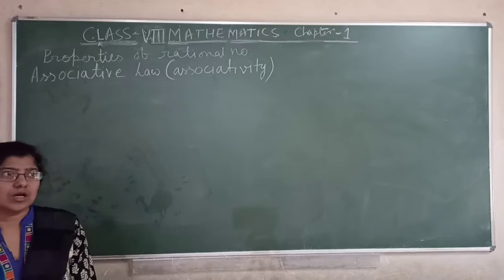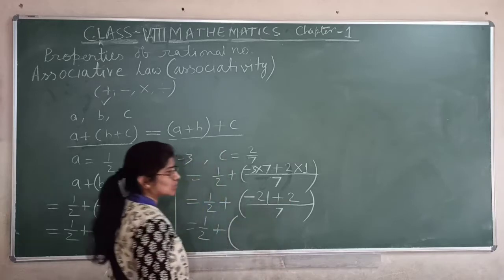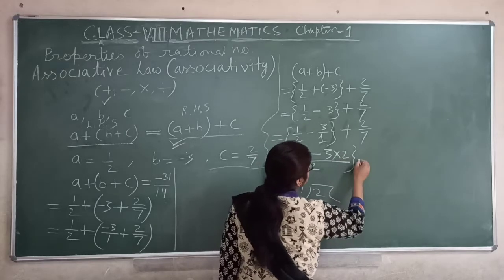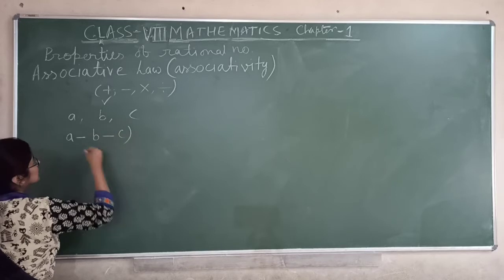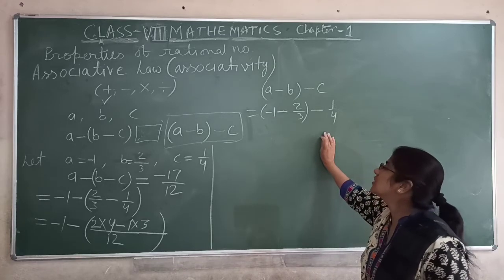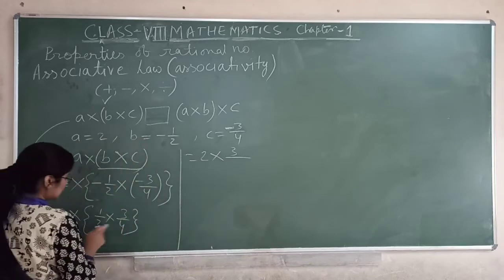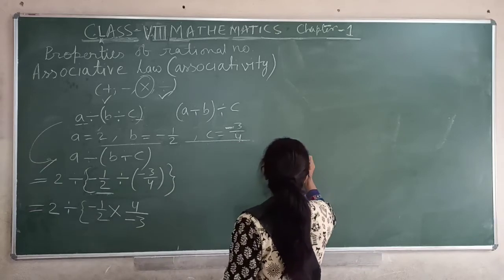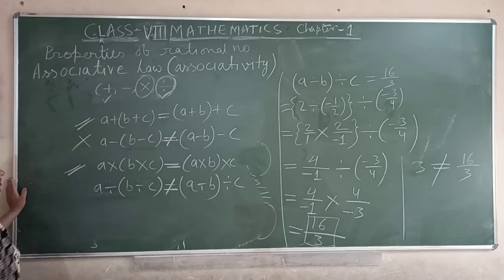NCERT Class-VIII Mathematics Chapter-1Associative Law Part-5(1)